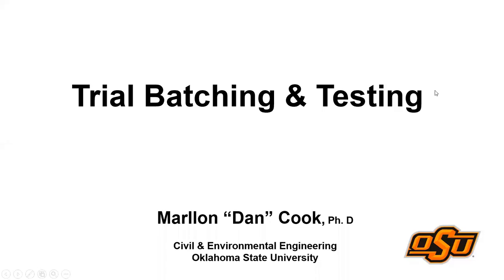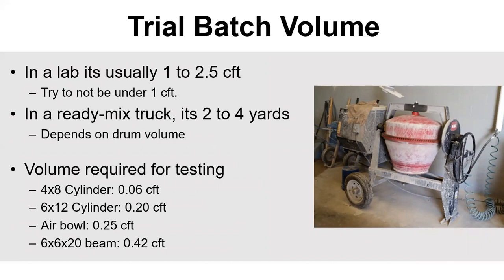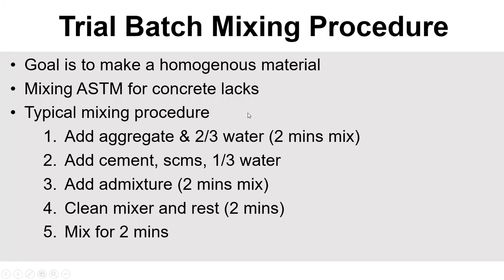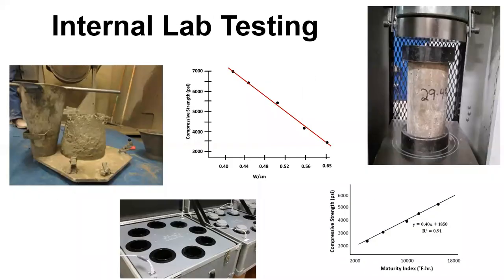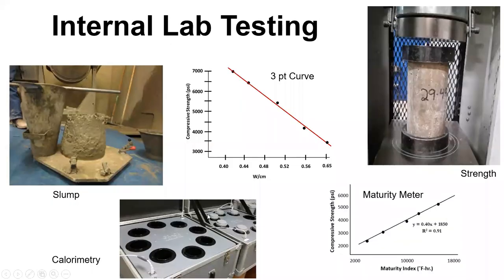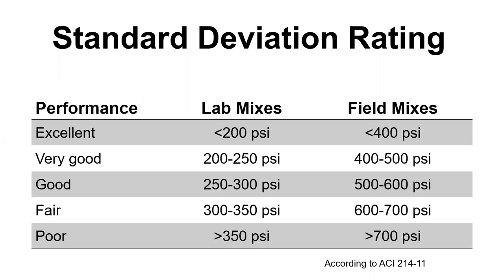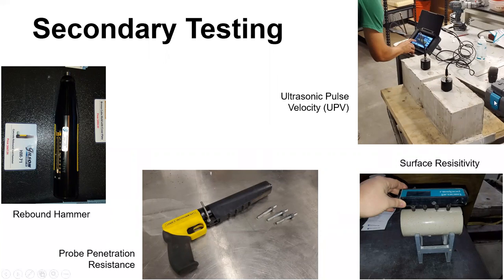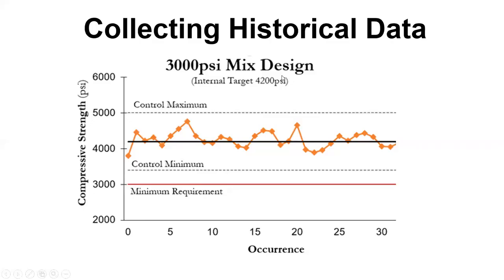Lecture 14 Trial Batching Concrete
Dr. Marllon "Dan" Cook is a professor at Oklahoma State University and actively creates videos based on his Concrete Technology Class CET 2343 in Construction Engineering Technology (CET).